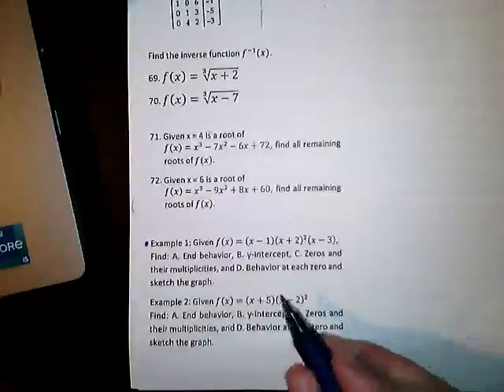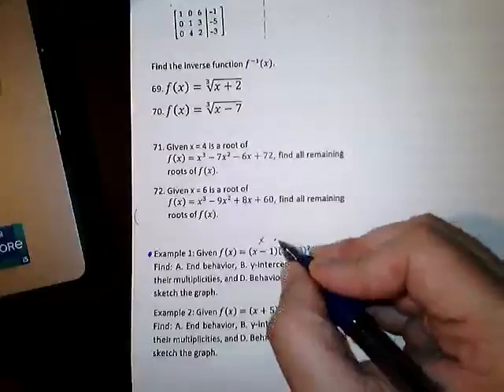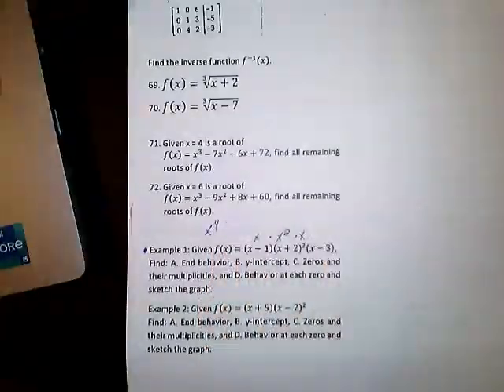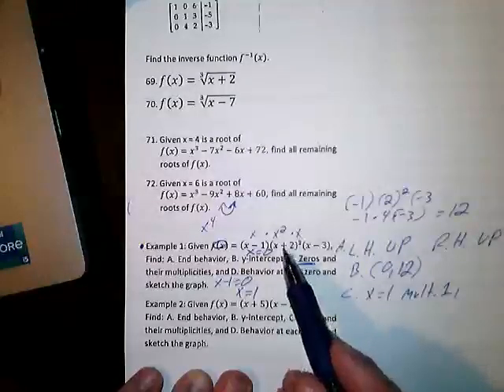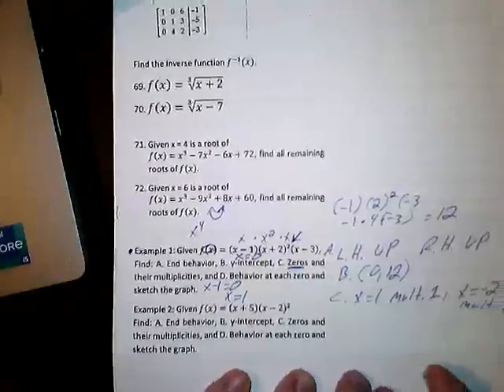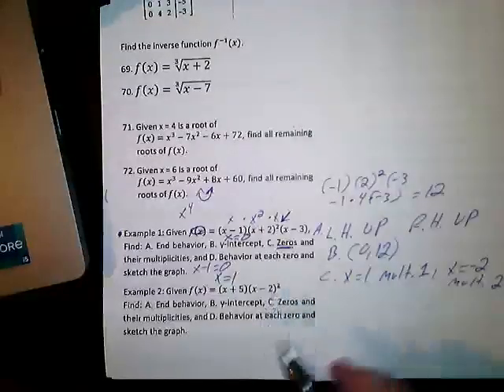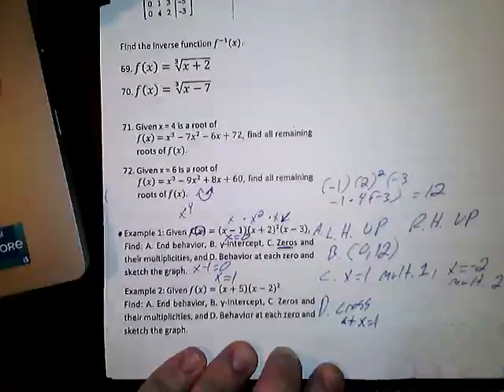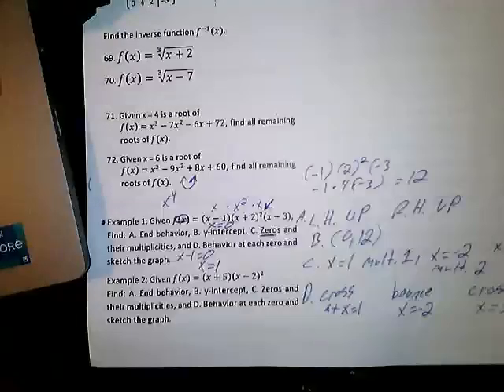AIM final review part 2